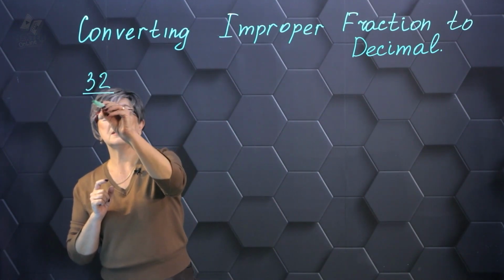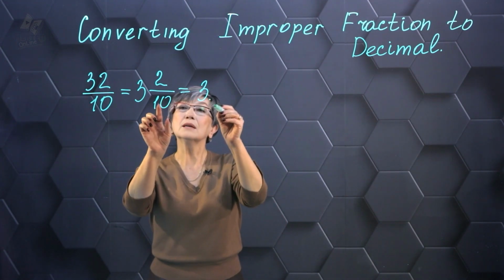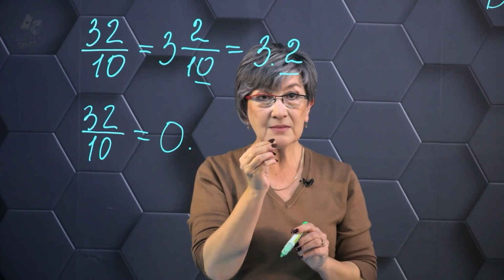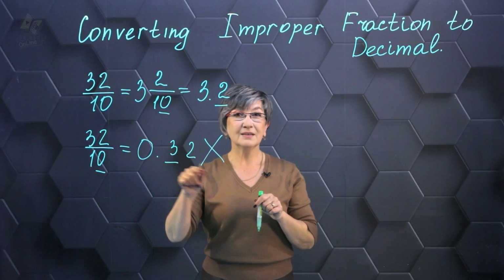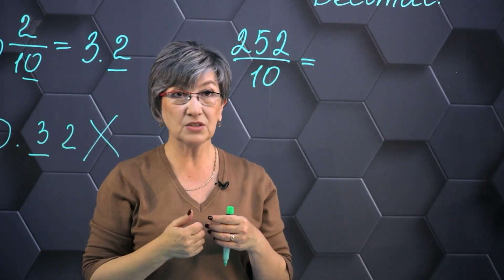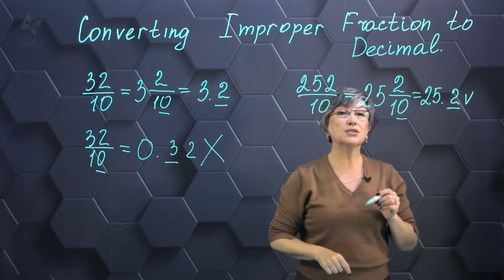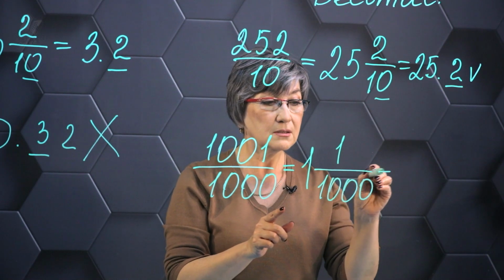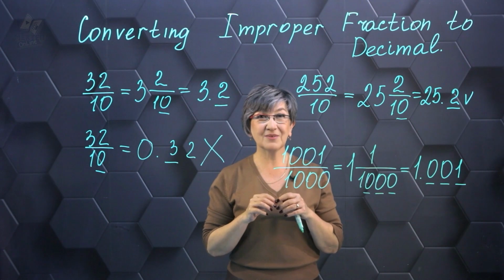Converting improper fraction to decimal.